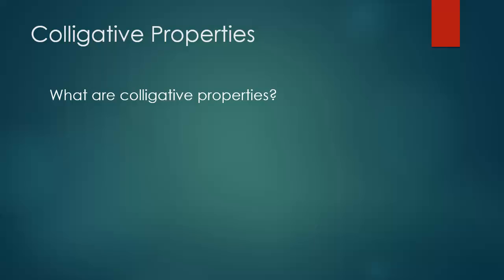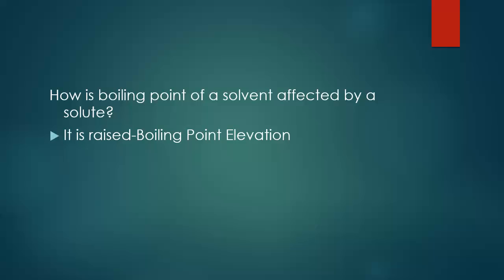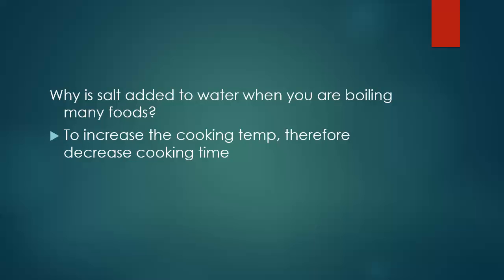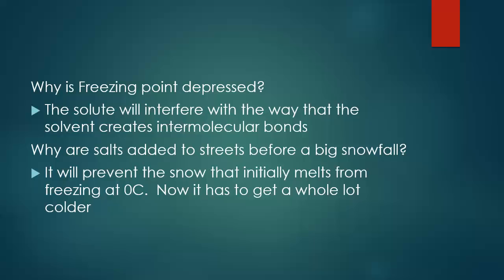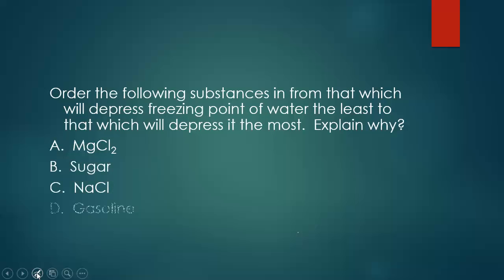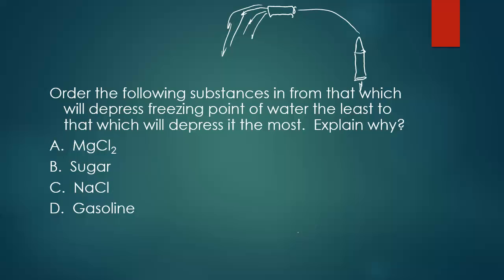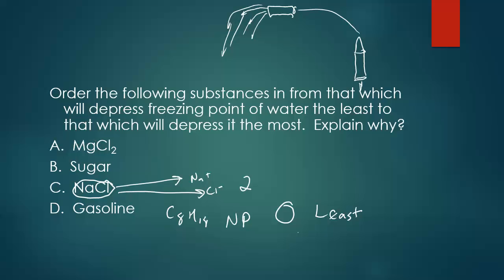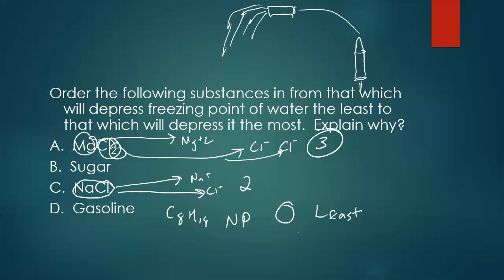HC 15.13-14 Colligative Properties